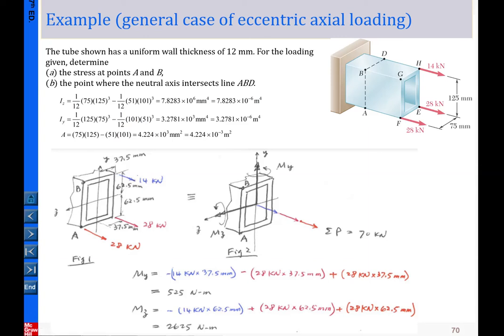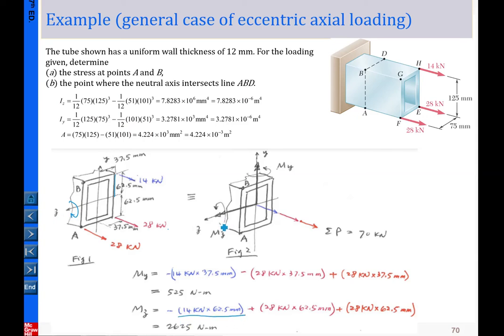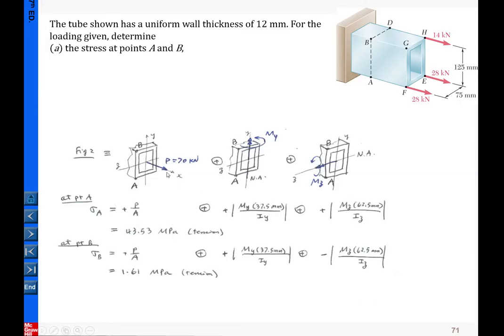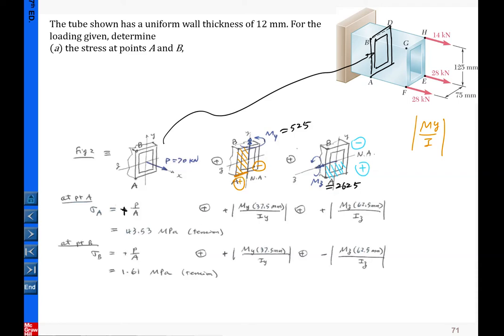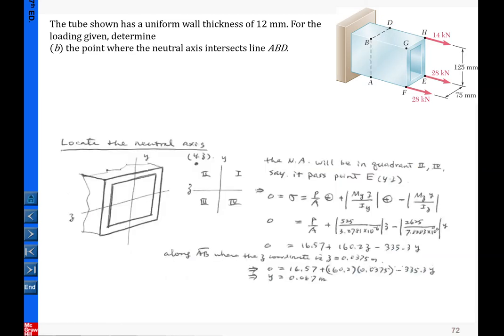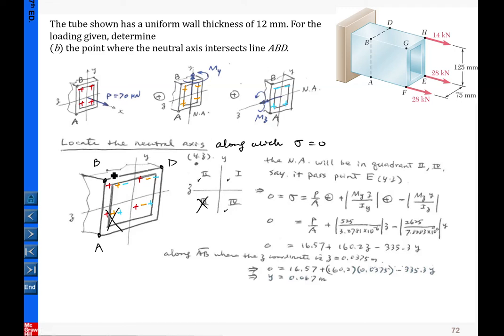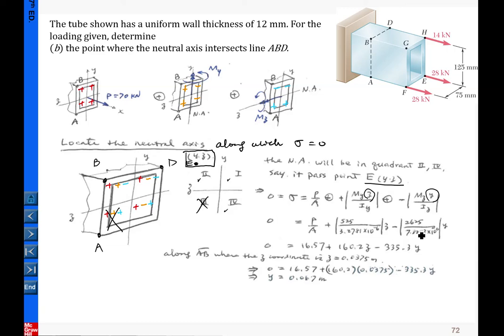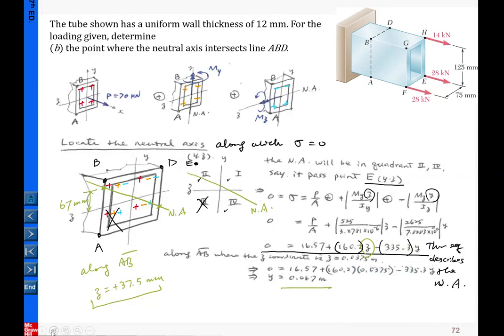Mech of Materials Ch 04 lecture 11 General case of Eccentric Axial Loading Part II example